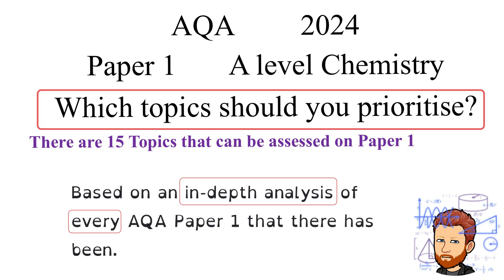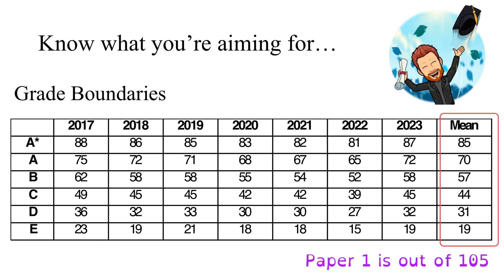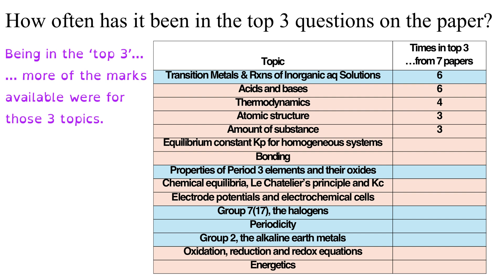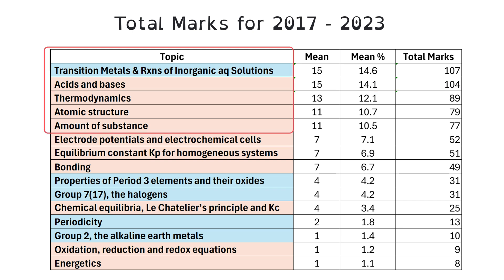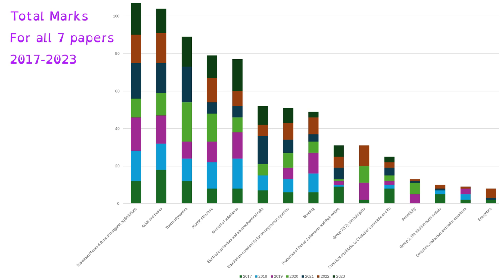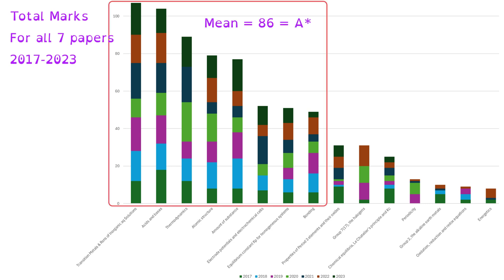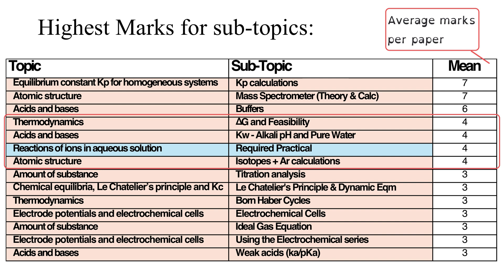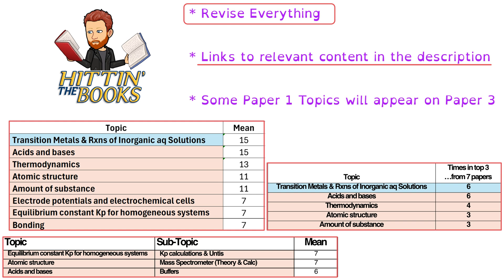2024 | A level Chemistry | Paper 1 | Which Topics should you Prioritise?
Please remember that I've looked at the past to try to predict the future... this isn't 100% reliable and you should try your best to revise as many topics as possible.

This is to help you focus as you get closer to the Paper 1 exam

00:05 Introduction
00:56 Grade Boundaries
01:50 Highest Frequency Topics
02:17 Consistently high marks
03:14 Highest Average Marks
04:34 Graph of Total Marks per topic
06:11 Sub-Topic Priorities
07:16 Final thoughts